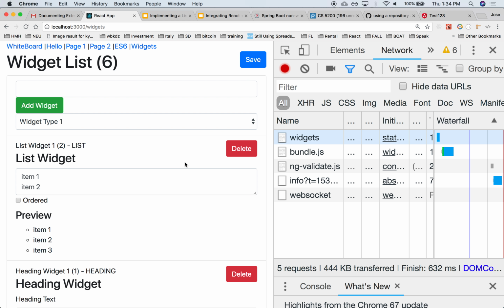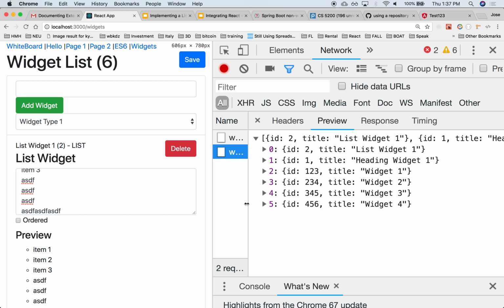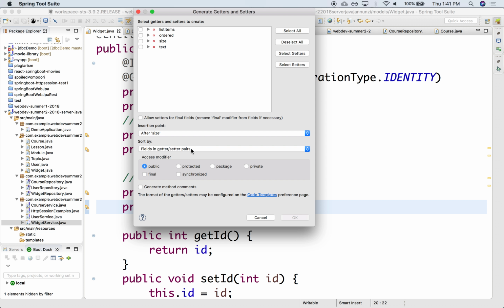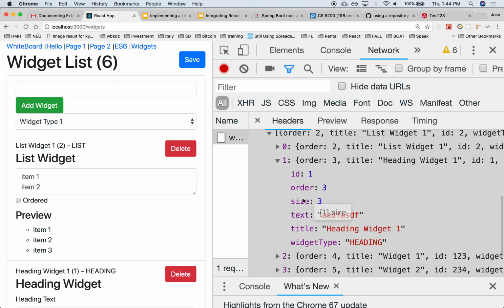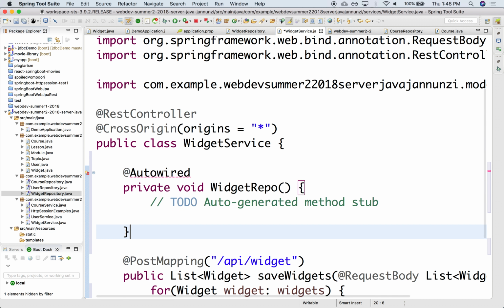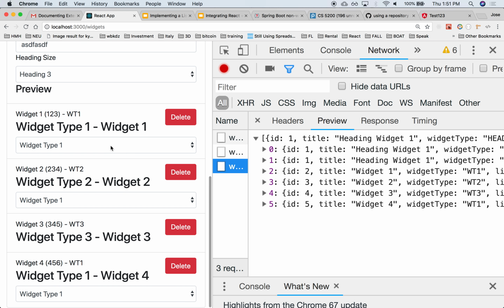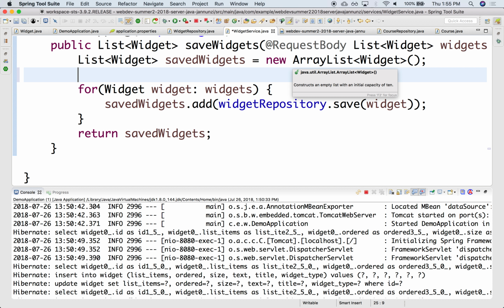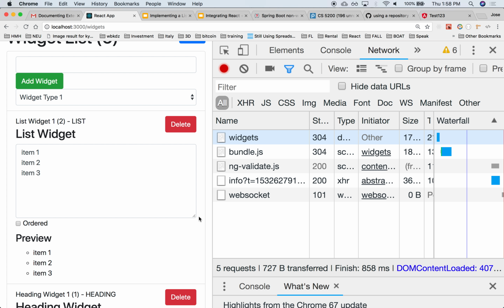M4L5 1 saving widgets to database